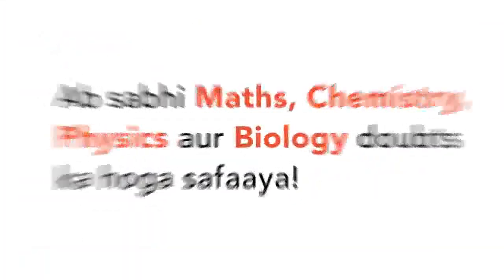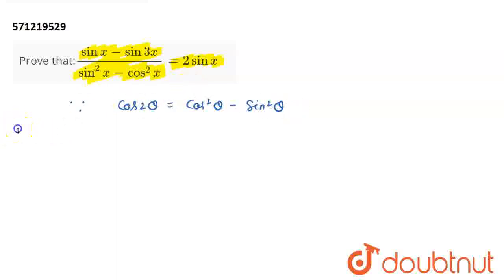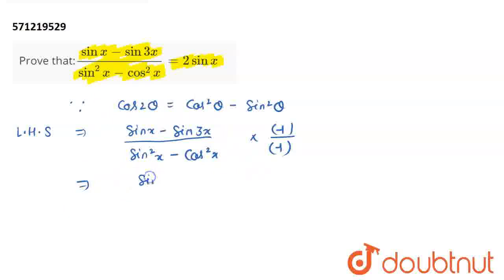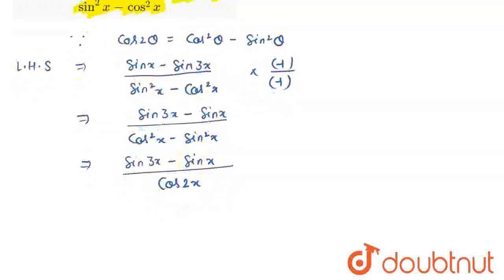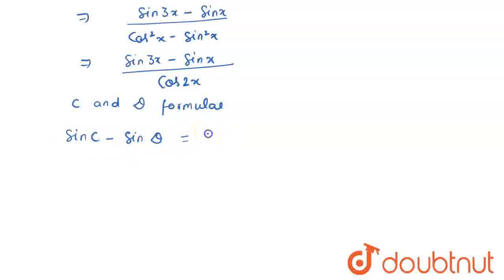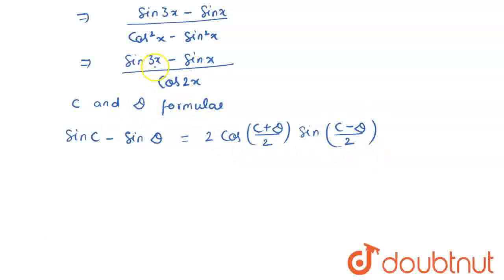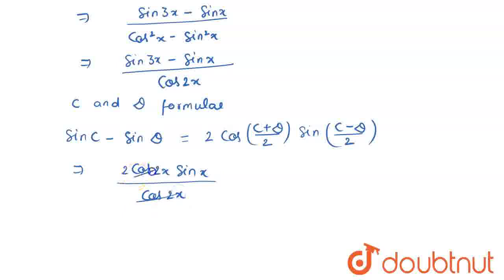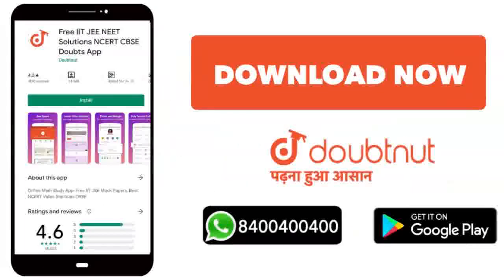Prove that:(sinx-sin3x)/(sin^2x-cos^2x)=2sinx | CLASS 11 | TRIGONOMETRIC FUNCTIONS | MATHS | Dou...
Prove that:(sinx-sin3x)/(sin^2x-cos^2x)=2sinx
Class: 11
Subject: MATHS
Chapter: TRIGONOMETRIC FUNCTIONS
Board:CBSE

👉 Have Any Query? Ask Us.